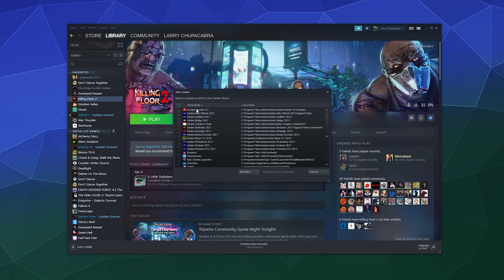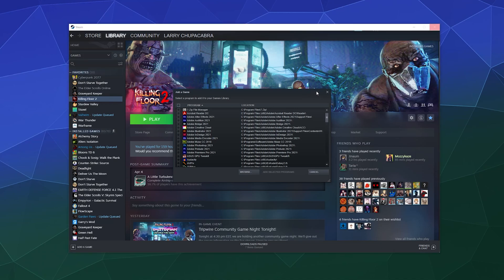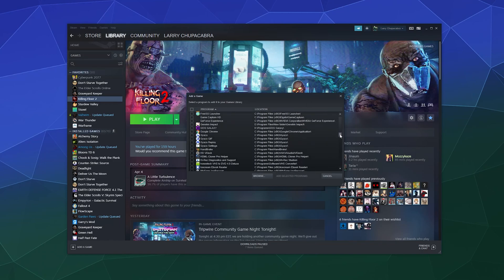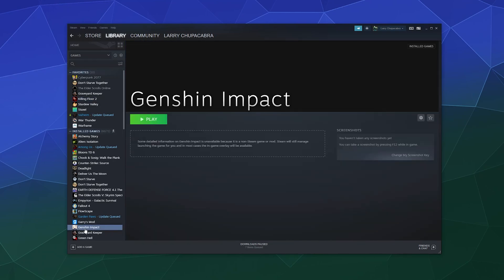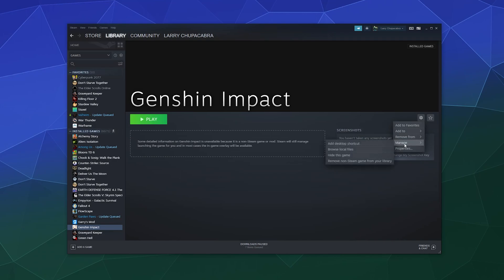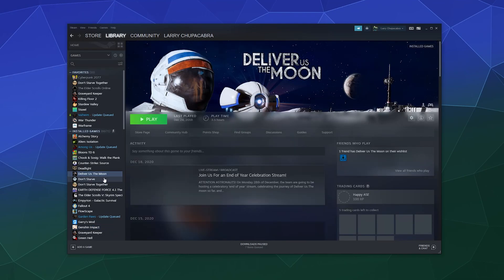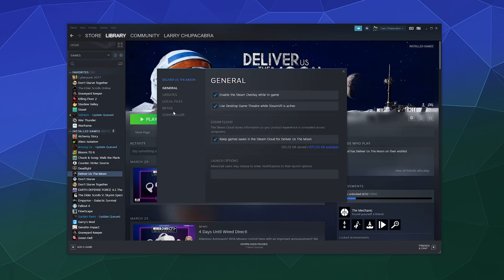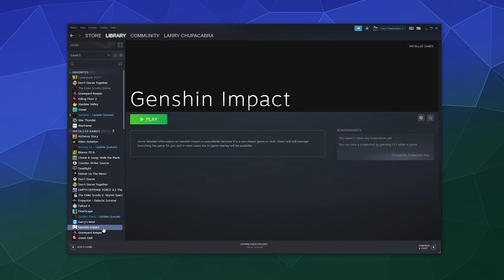How to Add Non-Steam Games to your Steam Library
Learn how to add non-steam related games, software, and applications to your Steam Library. Which will allow you to utilize the steam overlay while playing other games and using software.

This is also the same menu you would use if you wanted to activate a steam key you received from another website. Which activates a product on steam, either a game or other software.